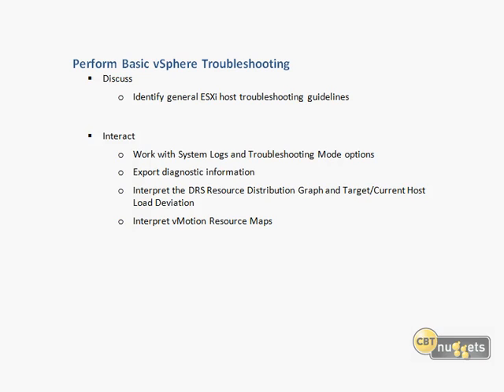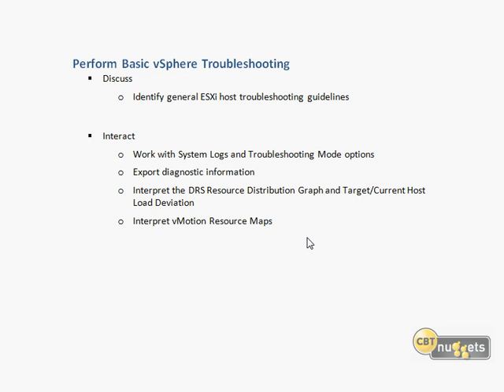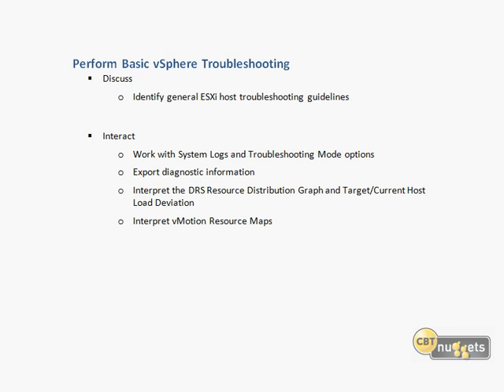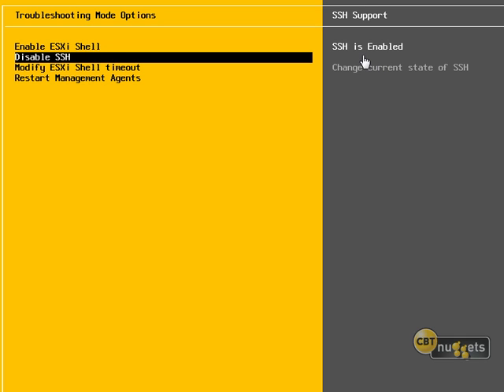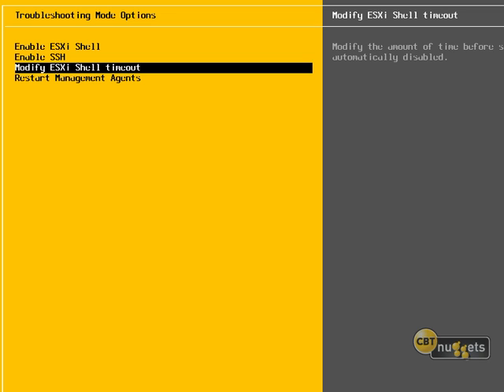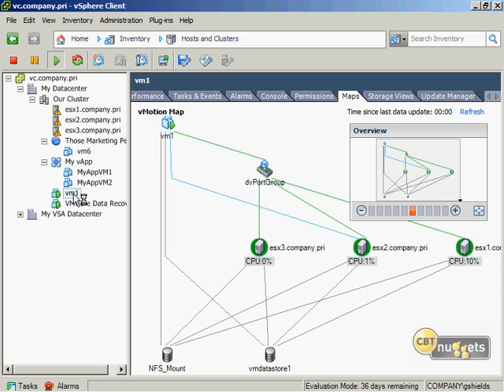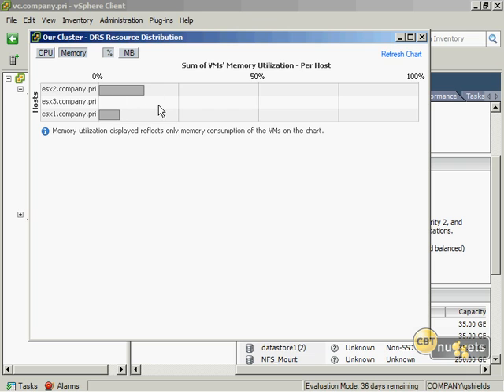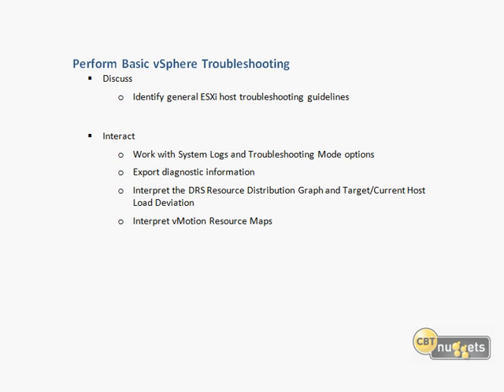vmwr vcp5 18